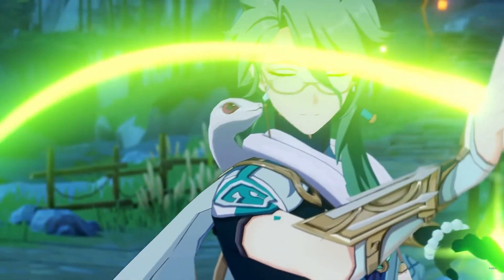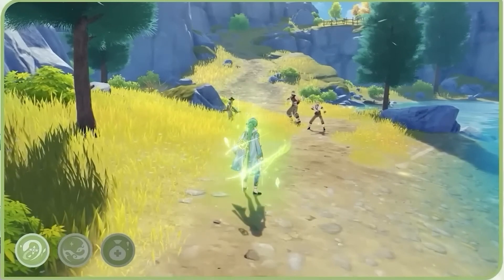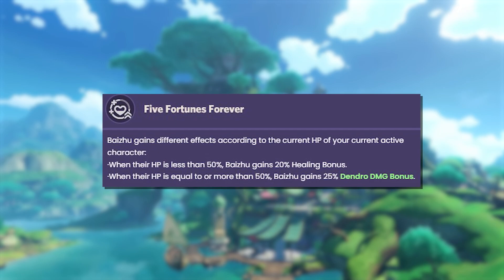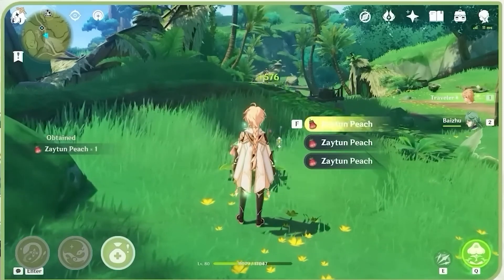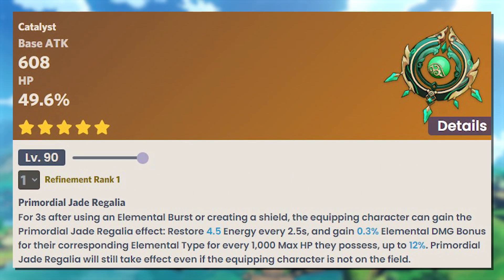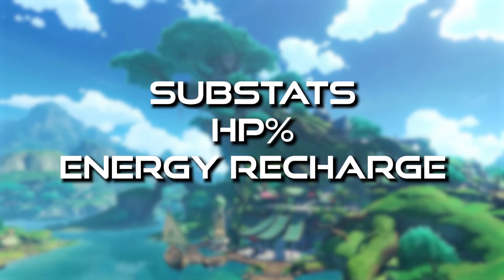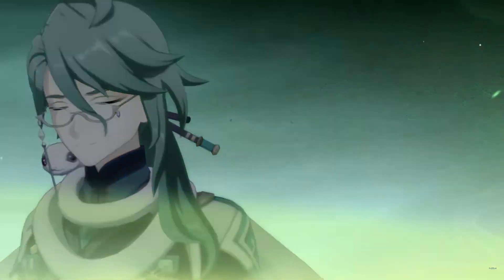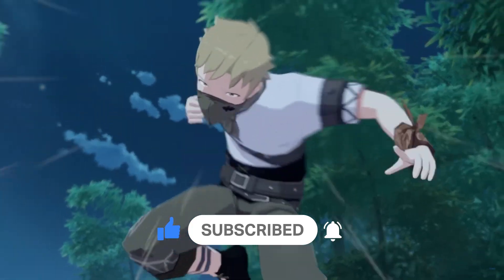WANT TO BUILD BAIZHU? Genshin Impact Guide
In this video I do a guide about baizhu in just a couple of minutes that goes over what his abilities do, what should you focus on, what's his best set, best teams to use, and more
If you enjoyed the video and found it helpful
Leave a LIKE on the video to support it